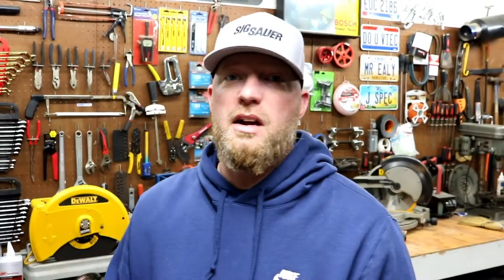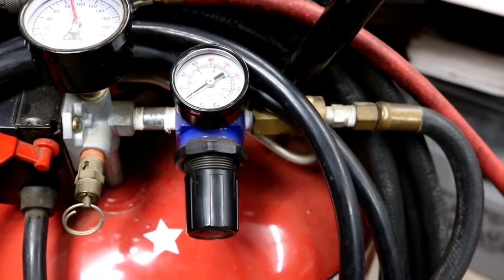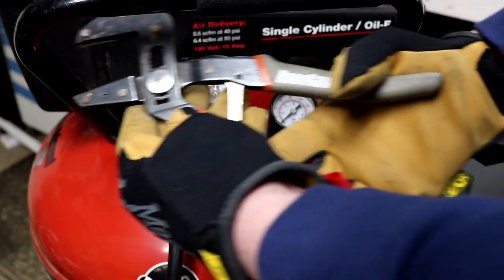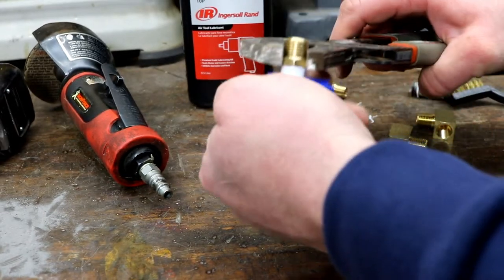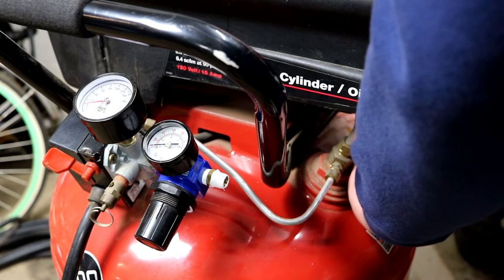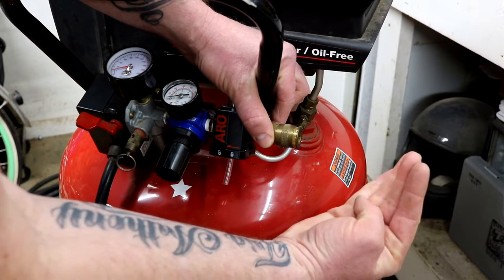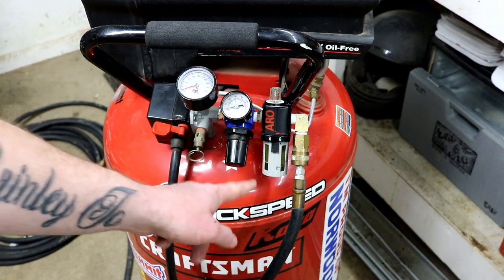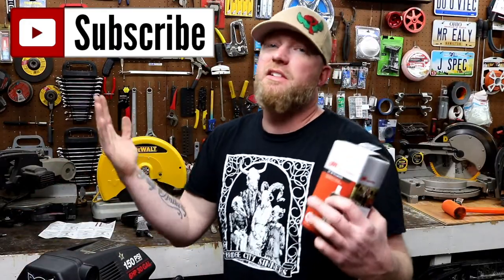In Line Lubricator / Oiler Install On Air Compressor - Homeowner How To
Installing an Ingersol Rand lubricator on an air compressor.  They run about $60 at any major hardware store.  Forgot to mention there is a purge screw on top of the oiler, and it can be adjusted at the knob on top.